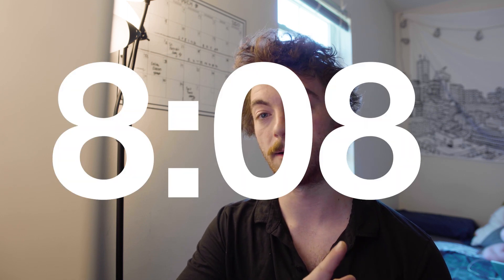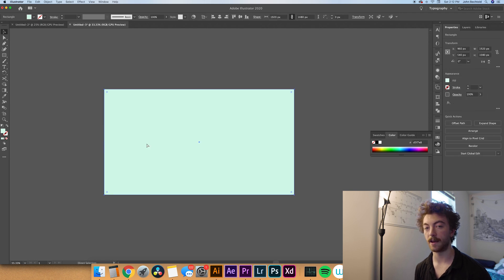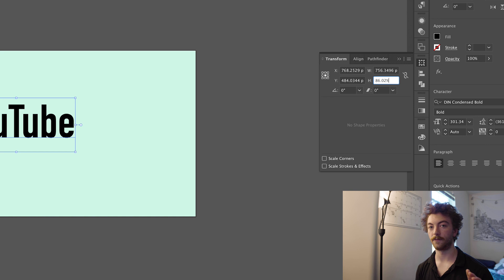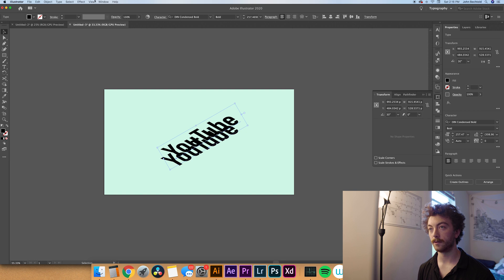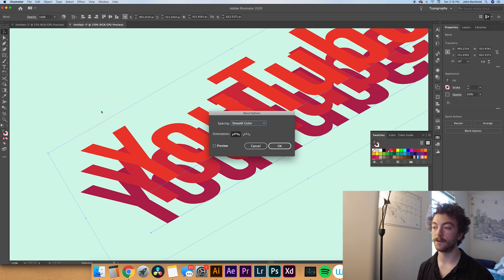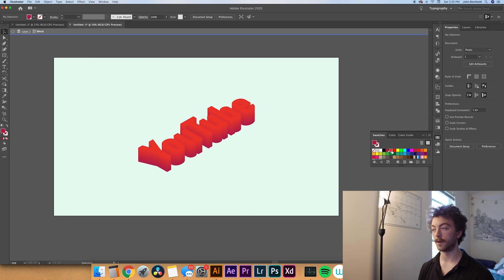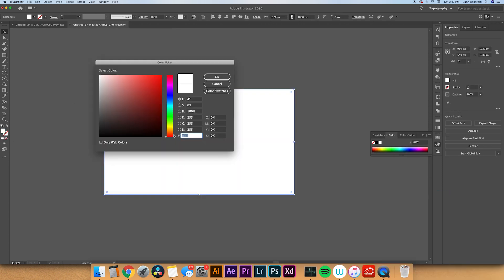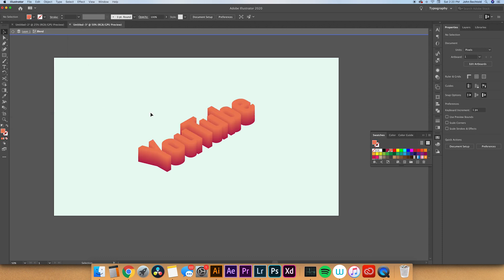How to Make Isometric Text in Adobe Illustrator 2020 (3D Text)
In today’s video we’ll be learning how to make 3d isometric text with adobe illustrator. This isometric 3d text tutorial in adobe illustrator is a fun way to make new 3d text. You can really make anything 3d with this method.